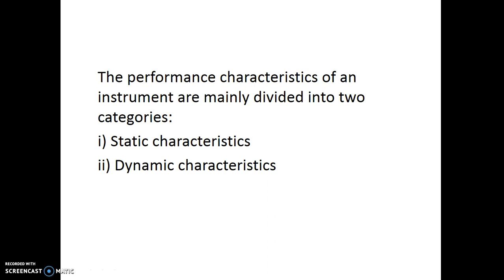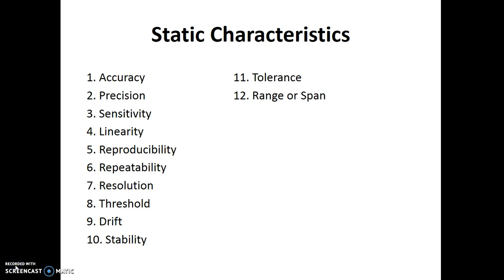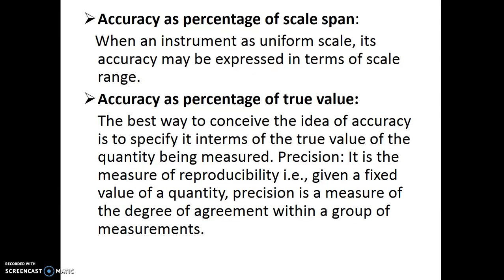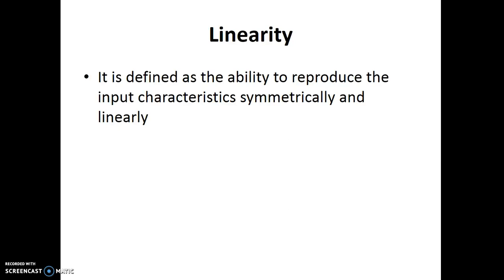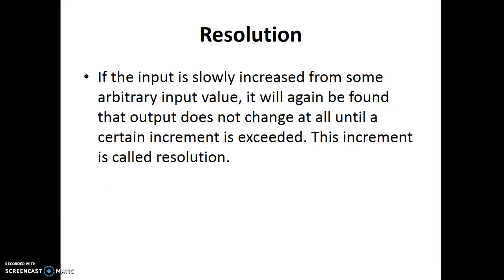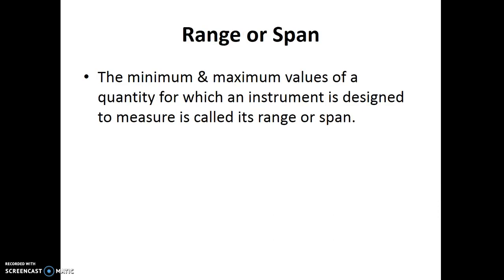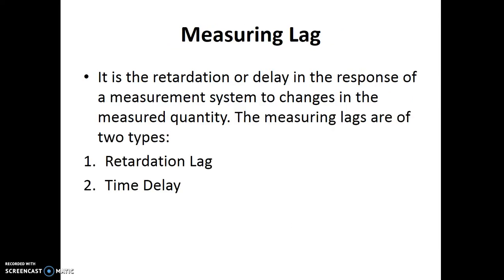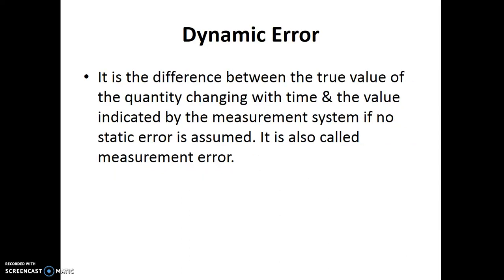Static and Dynamic characteristics of Measurement System by ARKesti